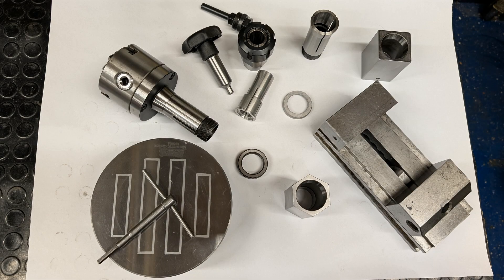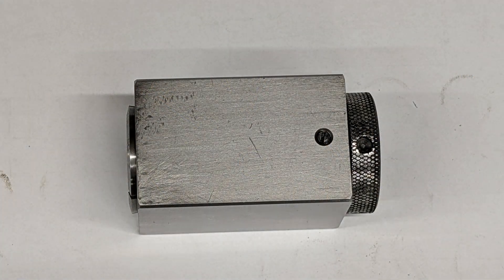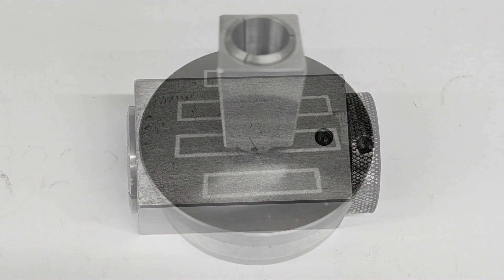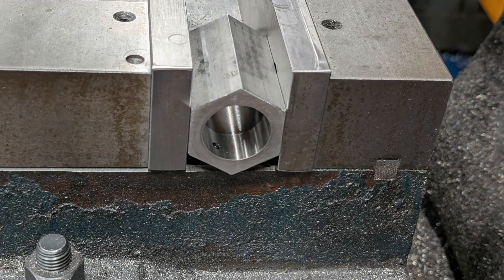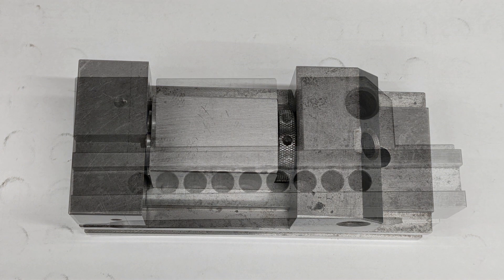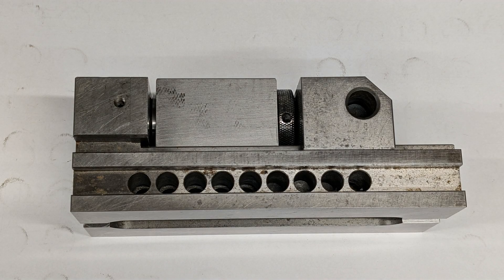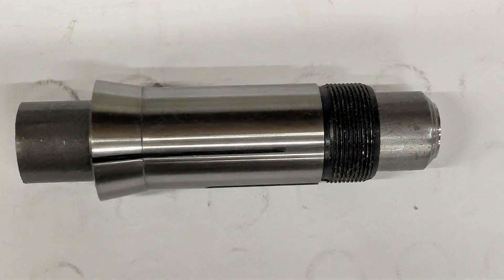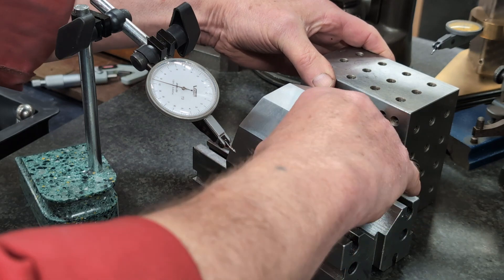"The Ultimate Collet Block? ER + 5C in One – Game-Changing Precision Tool!"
You've never seen a collet block like this before. 🔧💥
Introducing my custom-designed hybrid collet block that holds both ER and 5C collets – built for speed, precision, and effortless setups. This innovative design is packed with unique features that eliminate setup headaches and boost your workflow.

✔ Dual compatibility: ER + 5C
✔ Precision-engineered for rock-solid alignment
✔ Smart features that save time on every job
✔ Built by a toolmaker, for machinists

Whether you're in a prototyping shop, a production environment, or just love great tooling – this block changes the game.